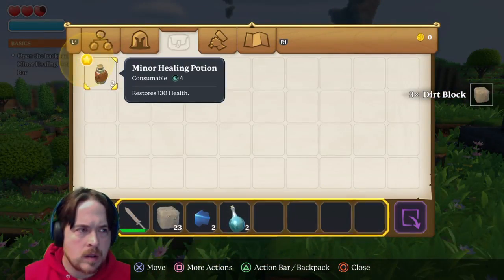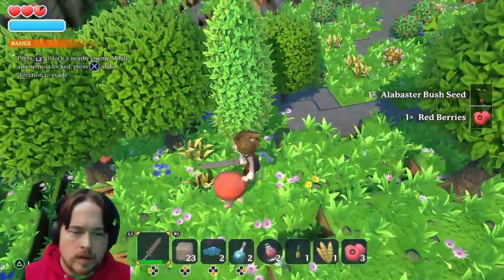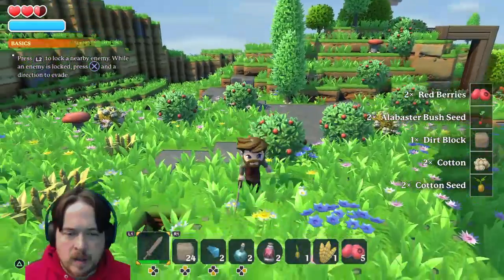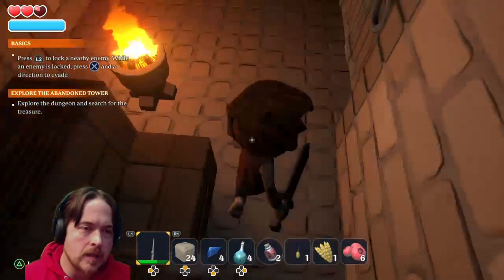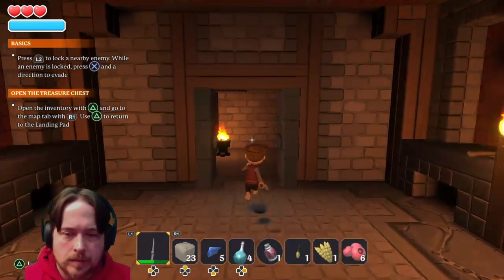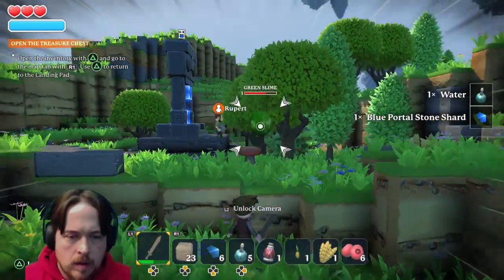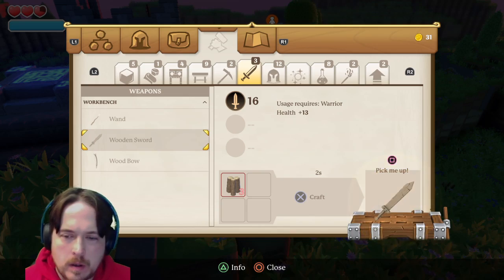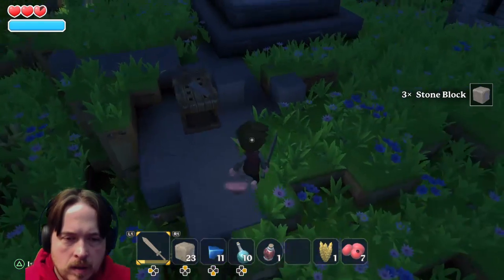Portal Knights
Lets see what this new PSN free game is all about -- Watch live